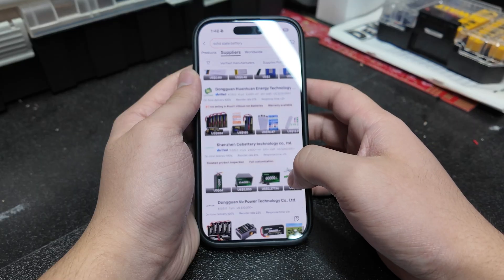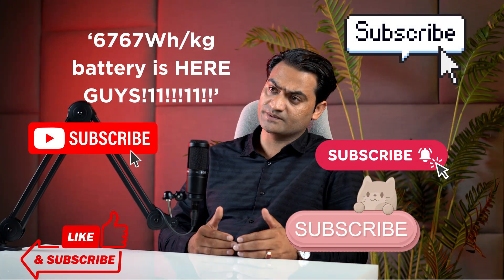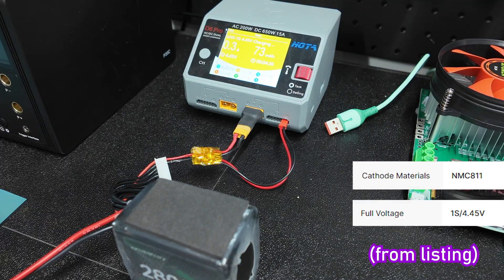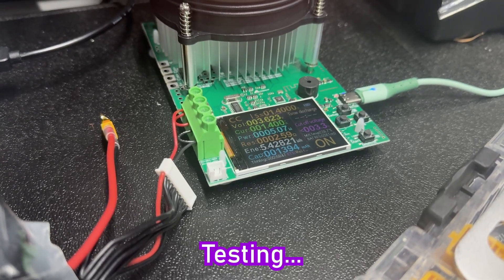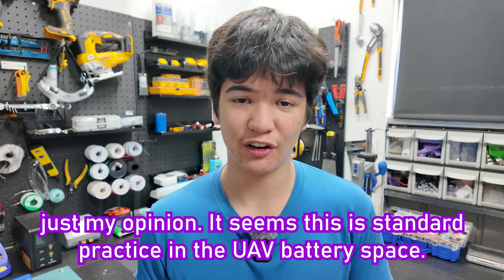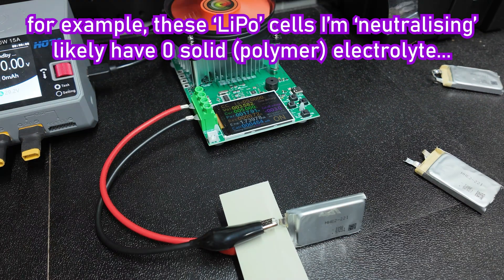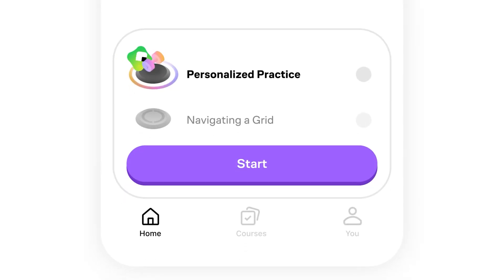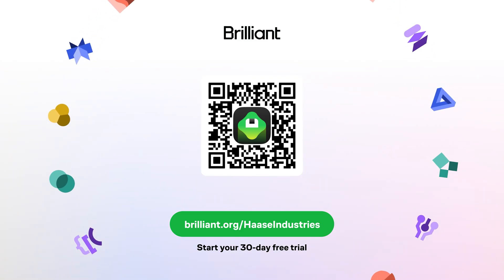'Semi-solid state' battery TESTED - $50 for this much power?!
In this video, I put a '360Wh/kg semi-solid state' battery to the test. Semi-solid state batteries are safer, more energy dense, and higher power than usual liquid electrolyte Li-ions. Can it double runtime, or did I get scammed? Watch to the end to find out!

Ask me any questions about this battery in the comments below, I was in long chats with the sales rep so I might be able to answer your questions better / faster than they can in some cases.

00:00 Intro
01:04 Tests
03:20 Results
03:45 Verdict
05:13 Sponsored segment
06:35 Outro